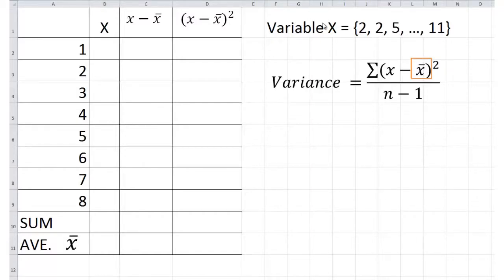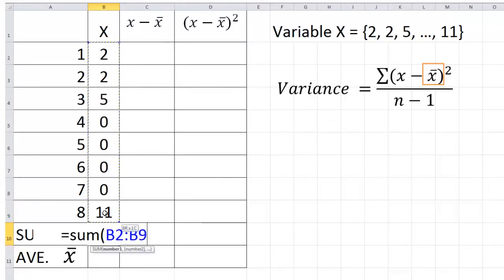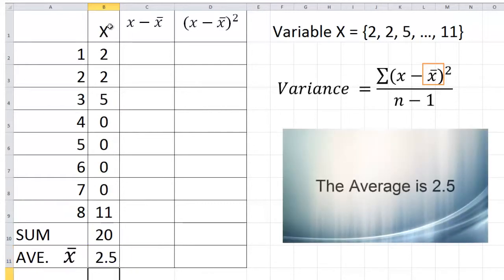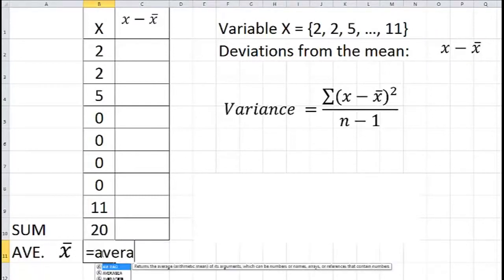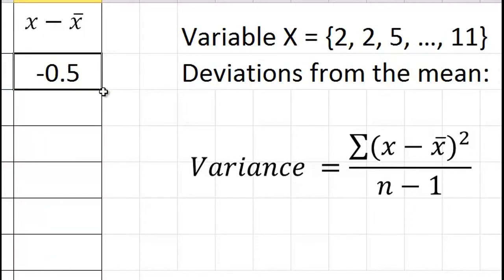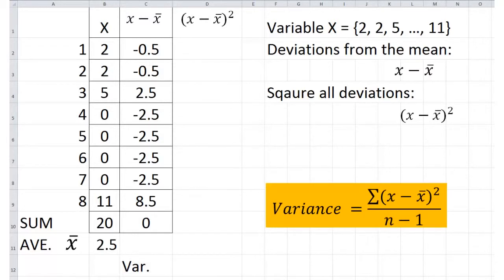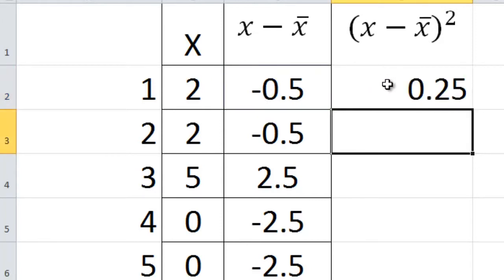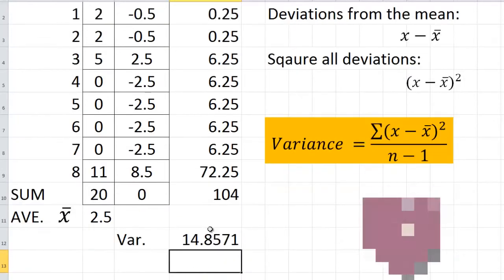Calculate Variance with Excel (PC), Numbers (Mac) or OpenOffice (PC & Mac)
A step-by-step tutorial on calculating variance with Excel (PC), Numbers (Mac) or OpenOffice Spreadsheet (PC & Mac).